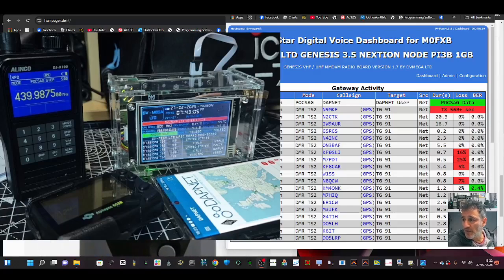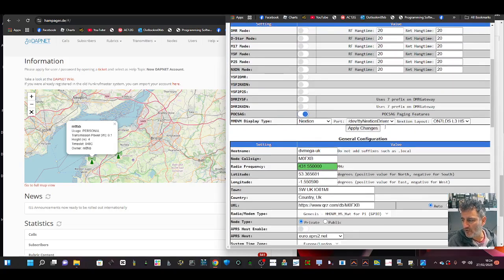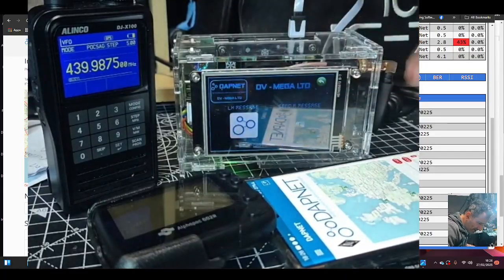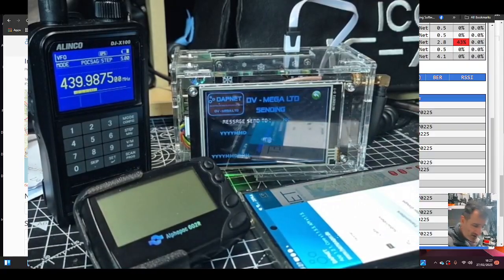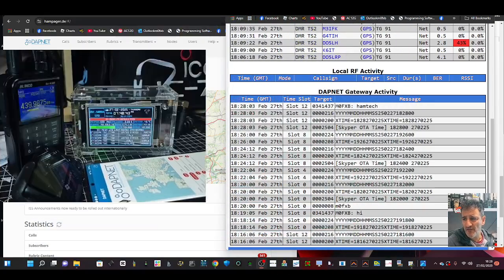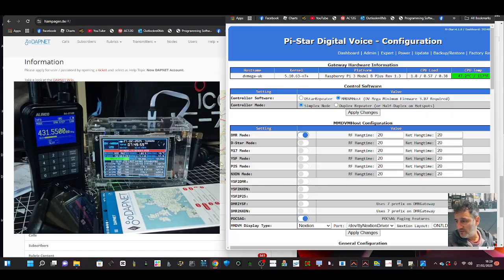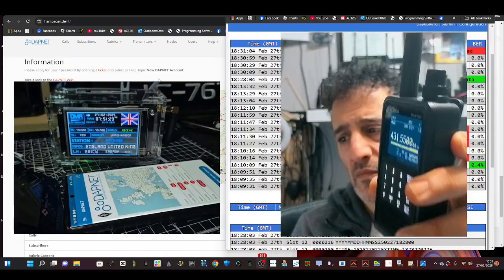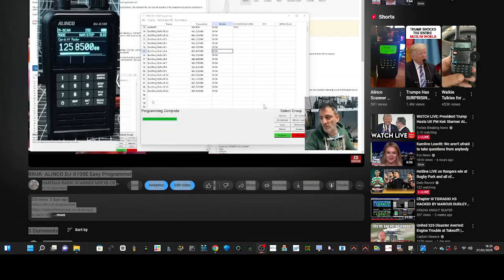DAPNET - ALINCO DJ-X100E POCSAG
DAPNET